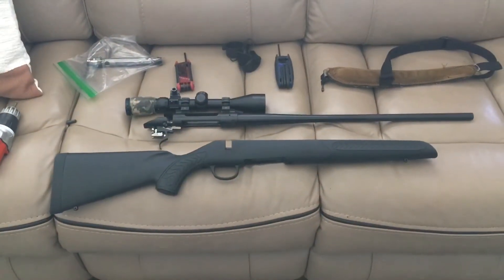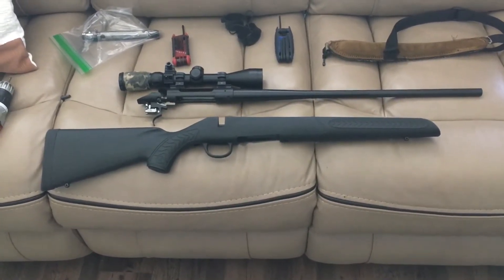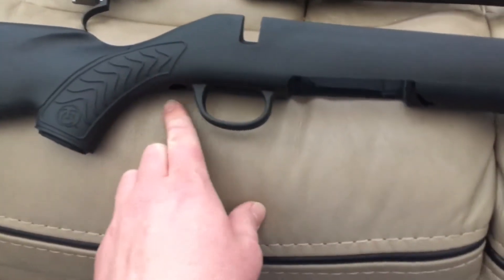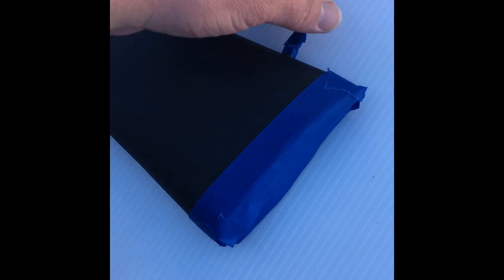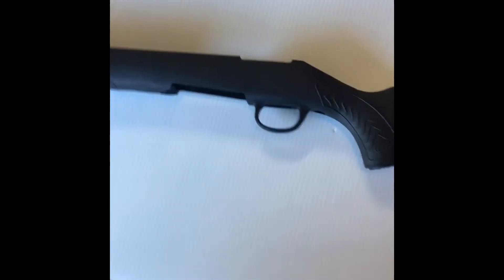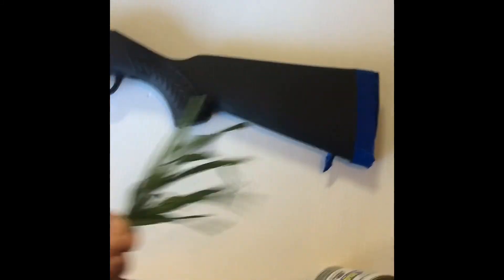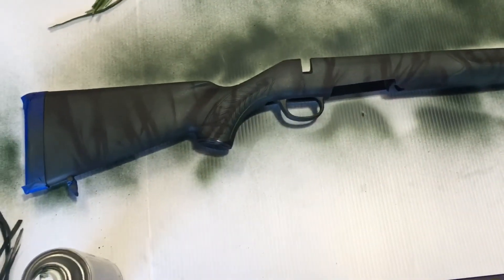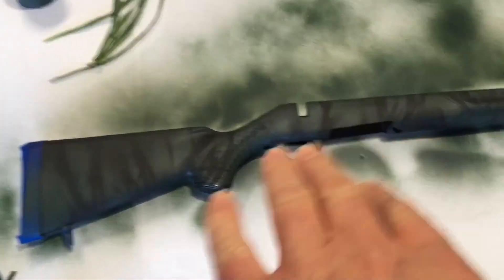How To TRANSFORM Your Rifle Stock: Light Spray Can Method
Hope this video had a few hidden tips and tricks!

If it helped you in some way please share & comment!